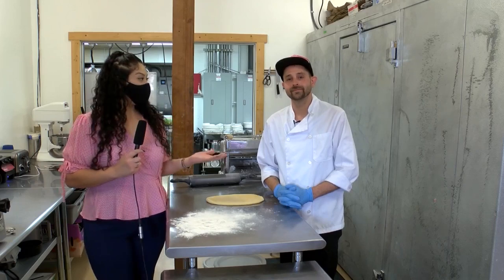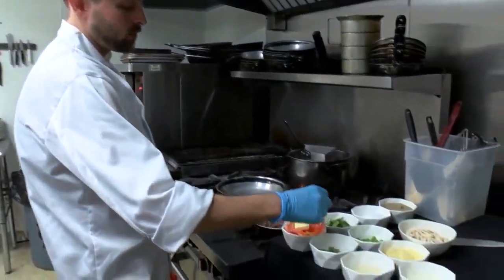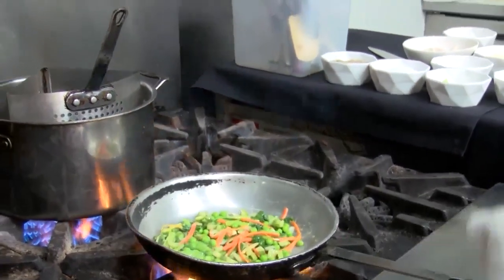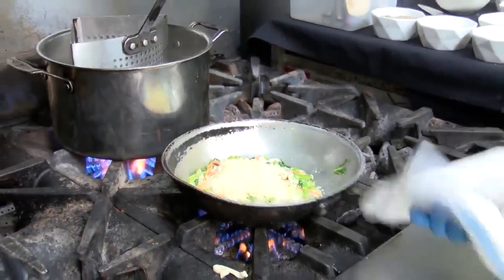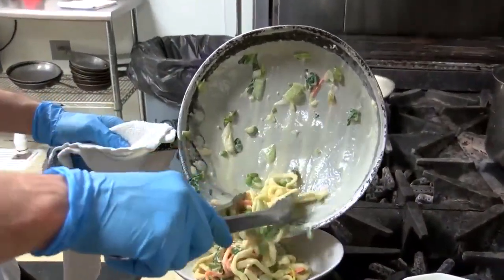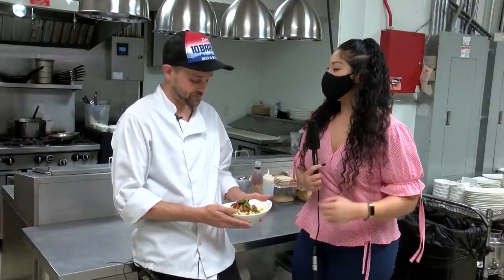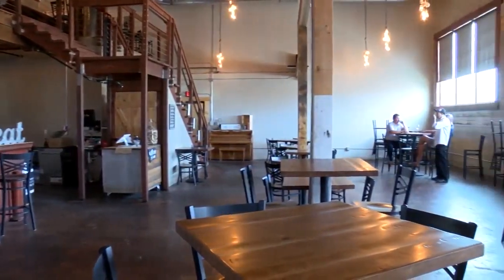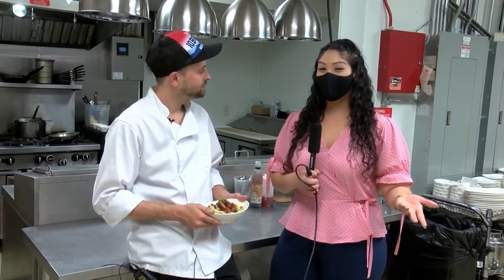Foodie Friday: 5th & Wine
Foodie Friday: 5th &amp; Wine